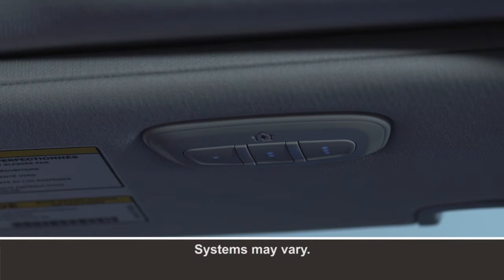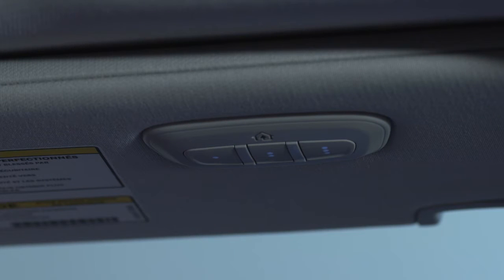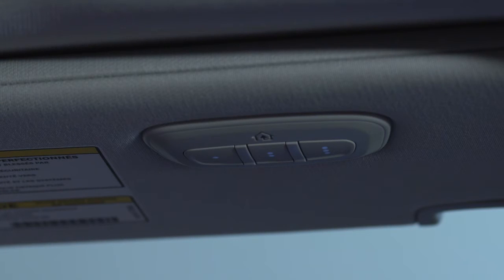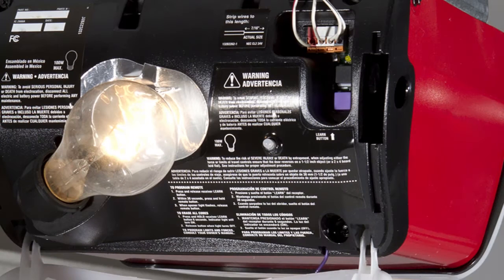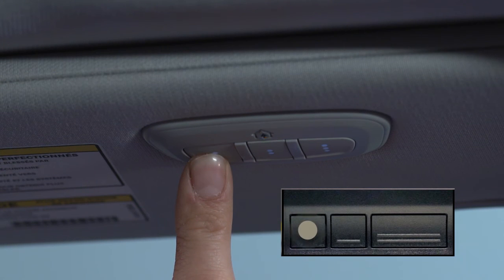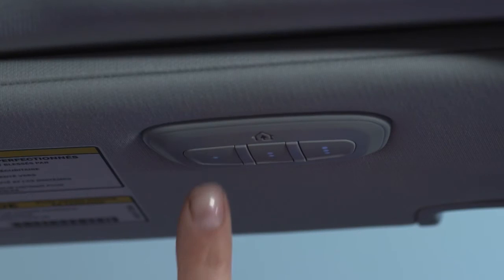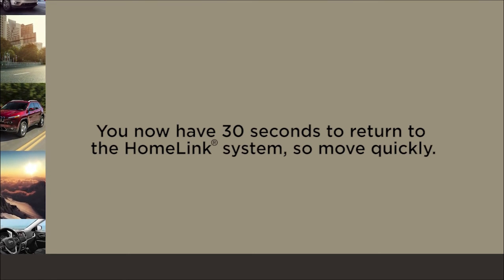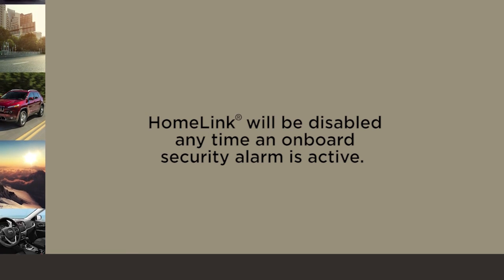HomeLink-Homelink programming for 2019 Jeep Cherokee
This video explains how to use the Homelink garage door opener in your 2019 Jeep Cherokee. Learn about HomeLink programming The homelink universal transceiver can replace up to three different remote controls, including your garage door opener.